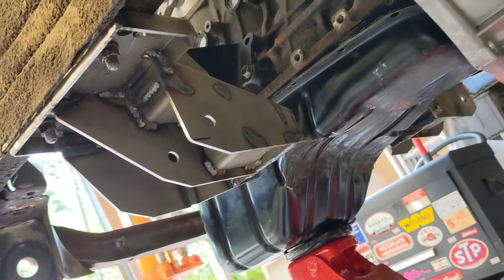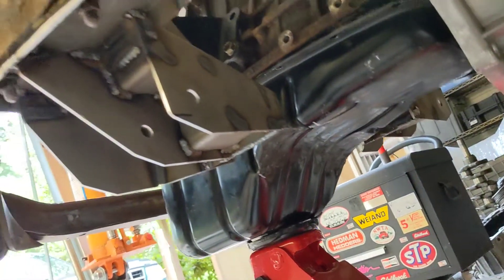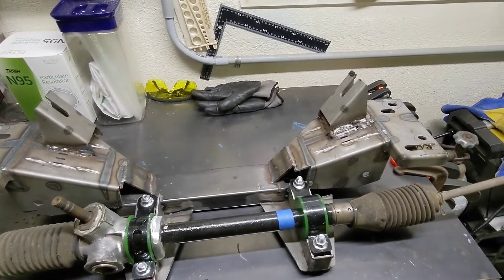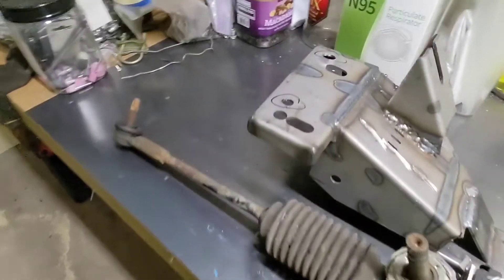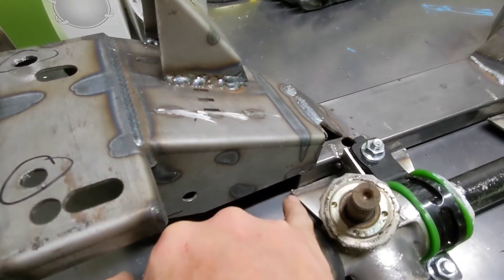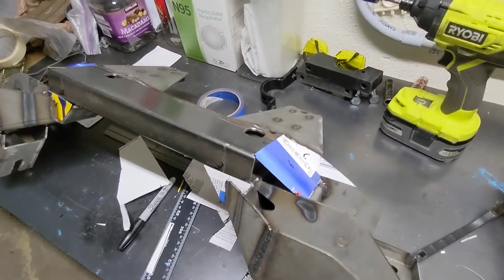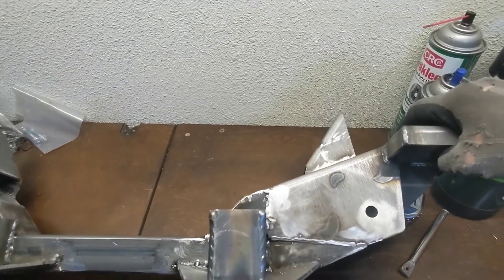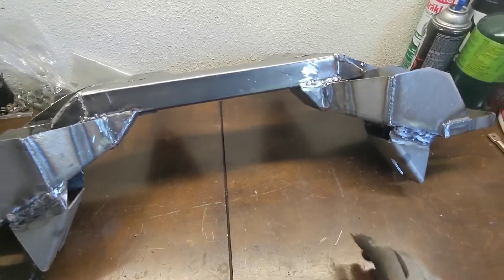1973 Celica ST Build Part 10 Frankenstein Crossmember modification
A walk through the cutting-up and welding back together modifications to an Excessive Mfg AE86 crossmember to fit a Toyota 2RZ-FE engine in a 1973 Celica ST. Also includes modifications to the steering rack mounts to accommodate an AW11 rack from a '85 MR2.  The result is a rather Frankenstein looking beast but it is strong!